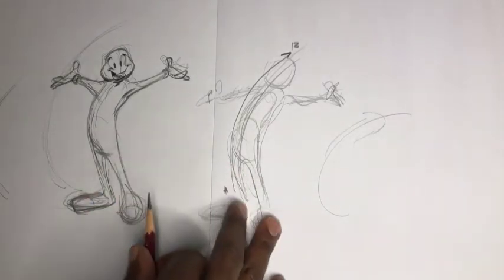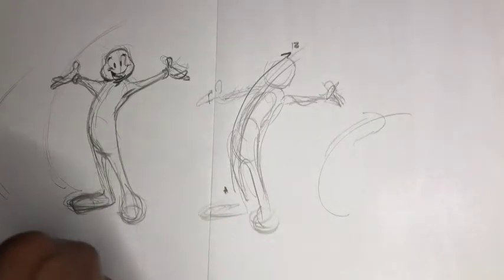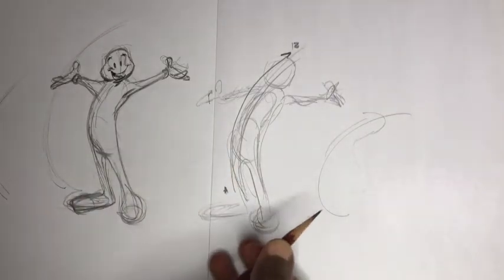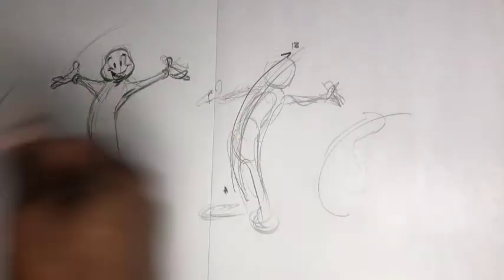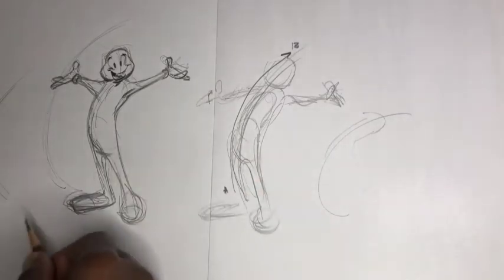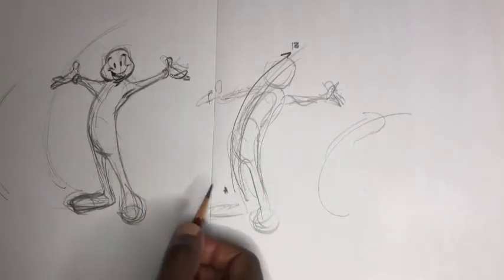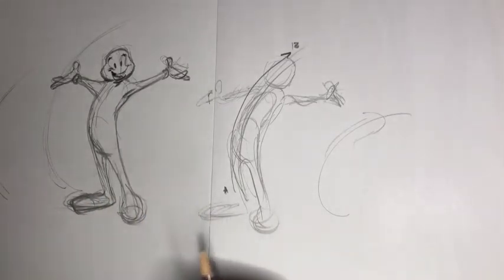The Line of Action - What is it? How to use it in drawing?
A video for additional perspective on my Line of Action drawing tip video over at Sully@ボーンデジタル